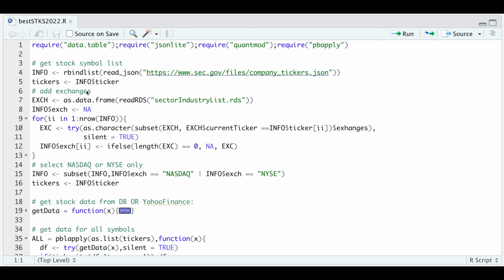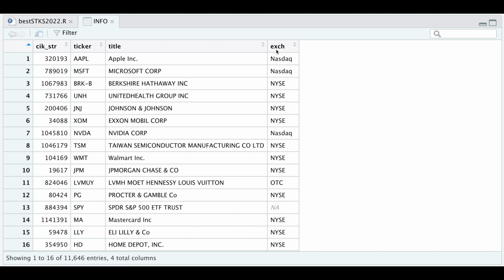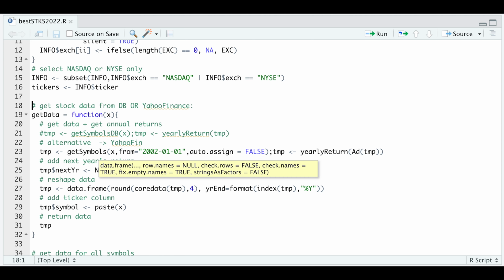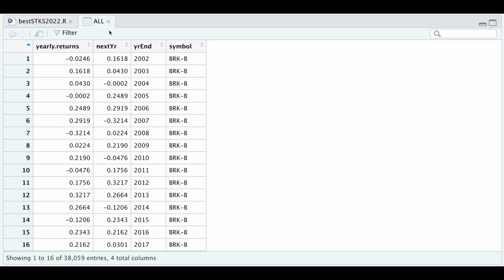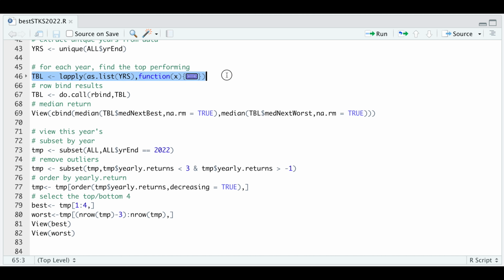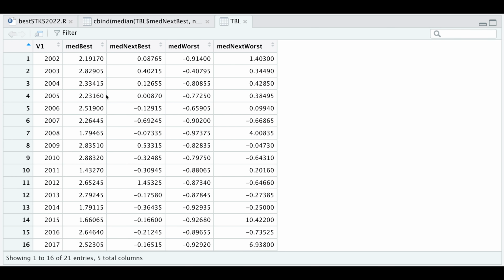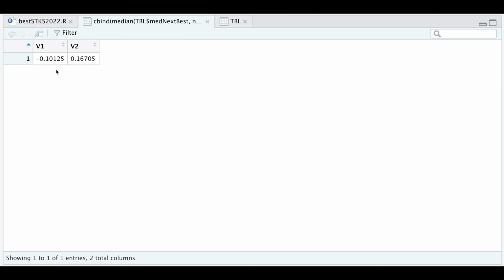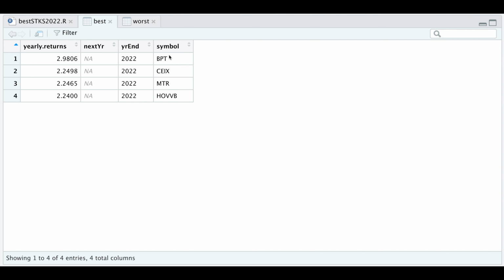Best & Worst Performing Stocks of 2022 - Will The Momentum Continue Next Year?